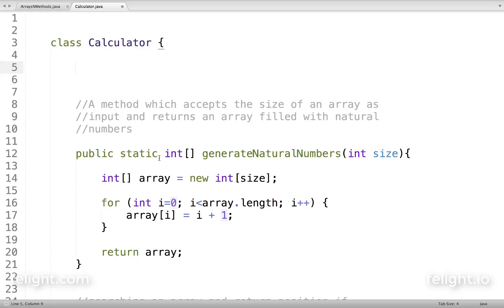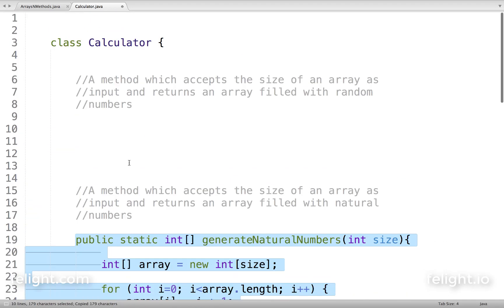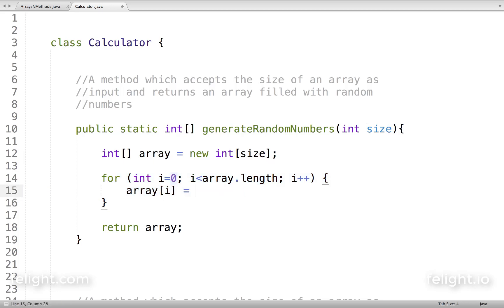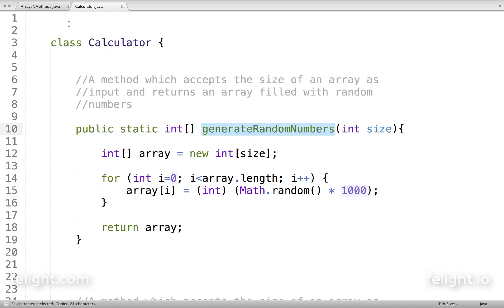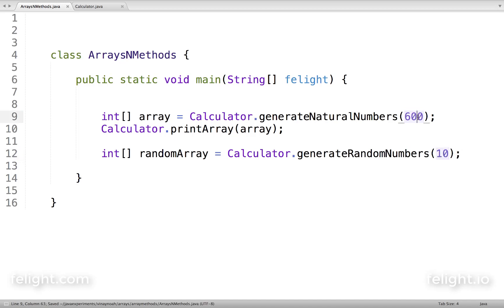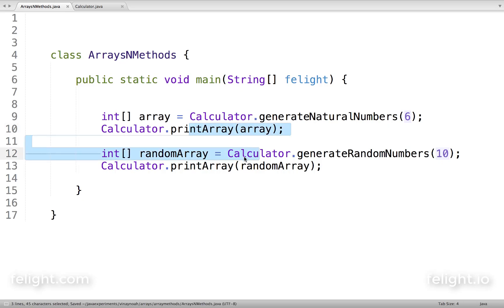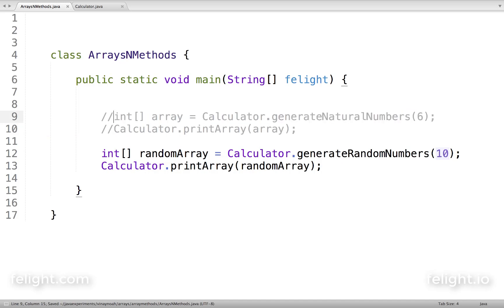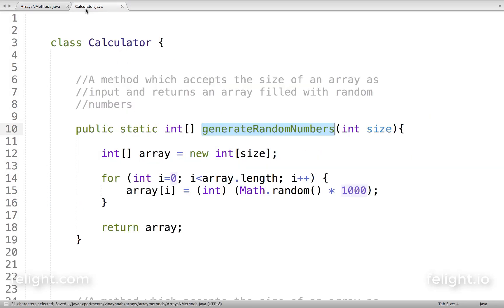[Java Basics] returning an array filled with random numbers